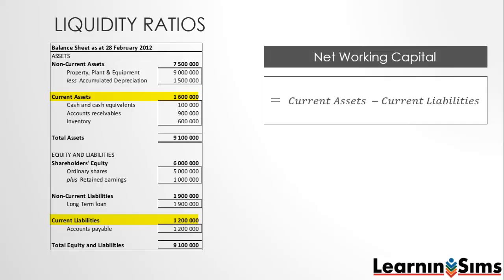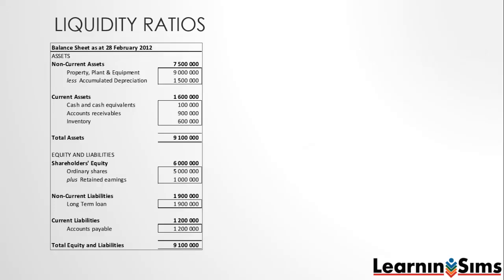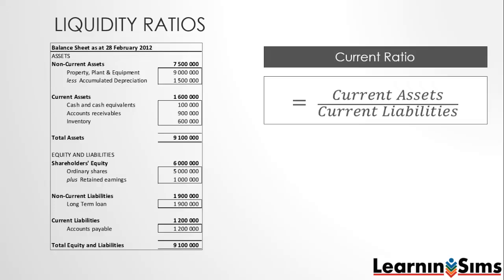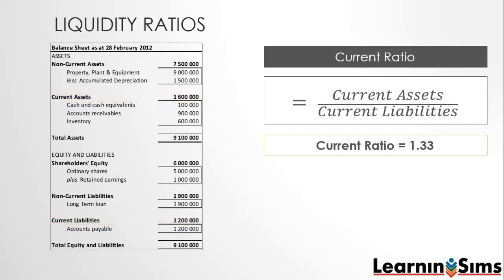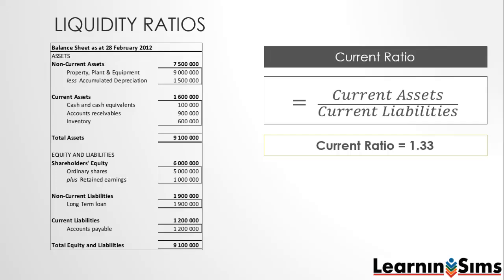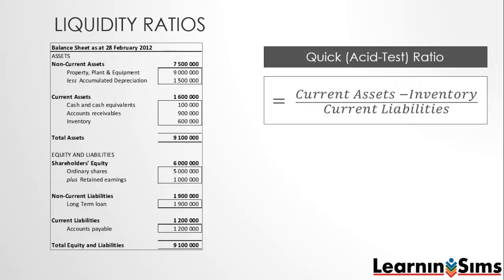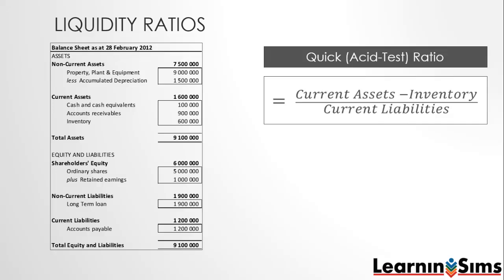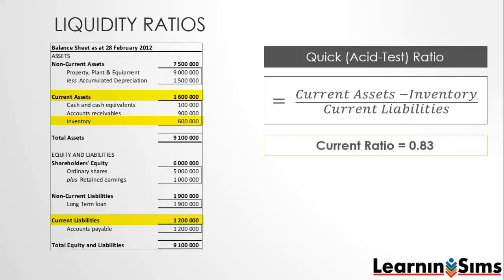Liquidity Ratios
Introduction to Managerial Finance: Liquidity Ratios